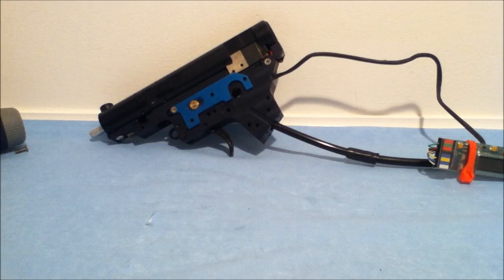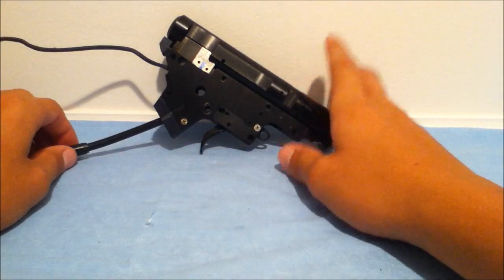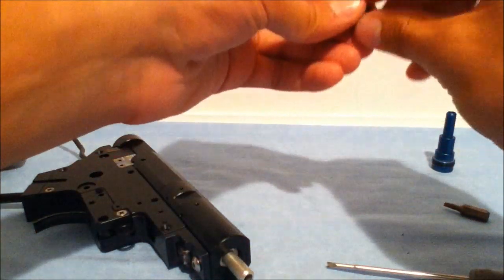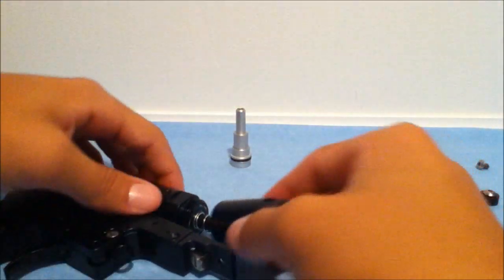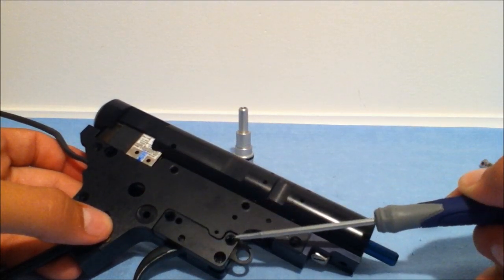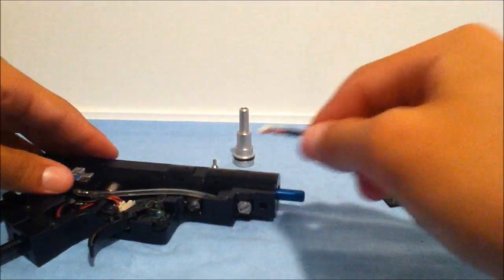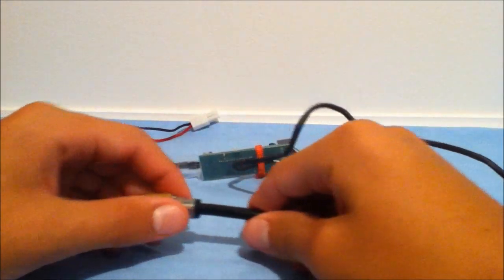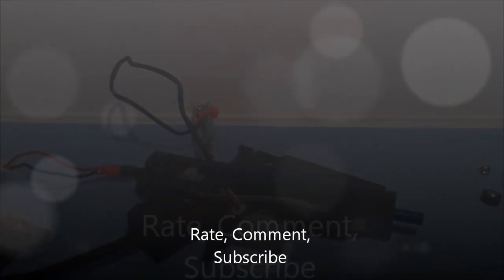Polar Star Fusion Engine Disassembly and Nozzle Swap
A in depth disassembly of the Polar Star fusion engine and a nozzle swap. In this guide we explain how to get to the internals and how to change the nozzle.